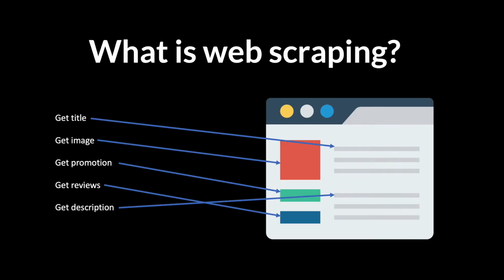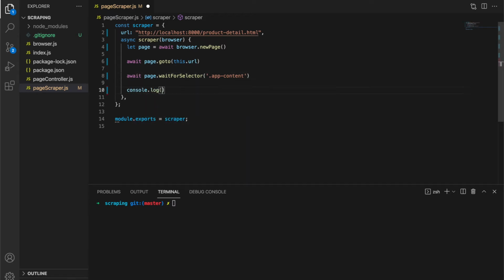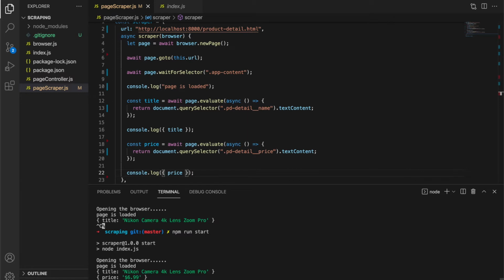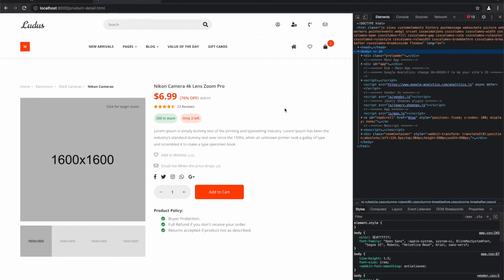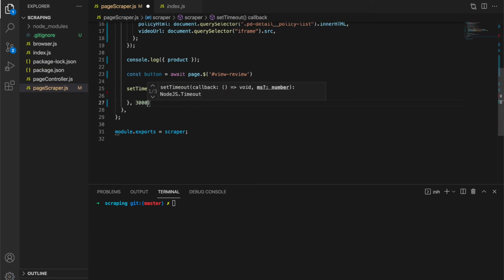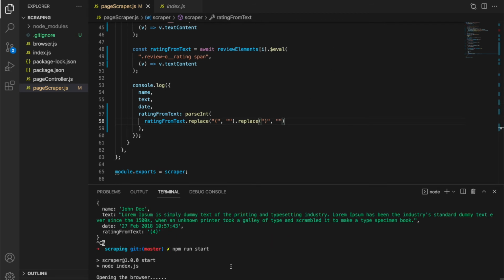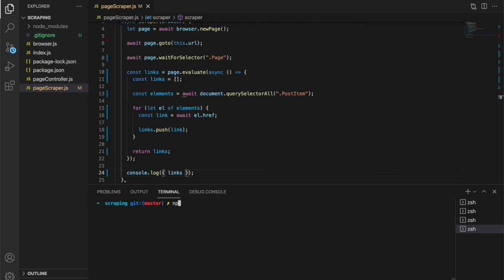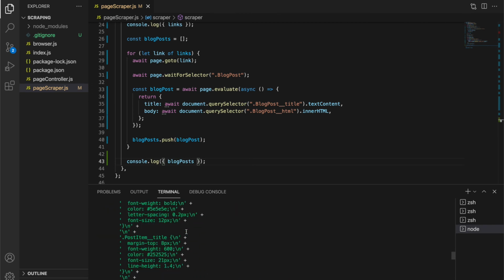Web scraping with Javascript using Puppeteer and Node.js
In this video I share how to scrape do Web Scraping with Puppeteer using Node JS.

00:00 - Intro
01:08 - Target Website Setup
03:16 - Scraping Simple Text
08:40 - Scraping Attributes
10:03 - Scraping Metadata and Debugging Selectors in the Browser
12:17 - Scraping Multiple Elements (Repeating content)
21:05 - Scraping Multiple Pages